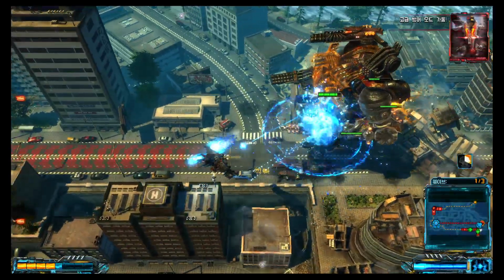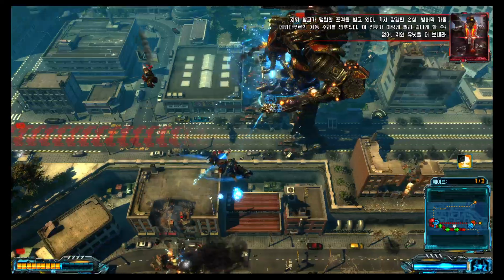X-Morph: Defense 14 일본